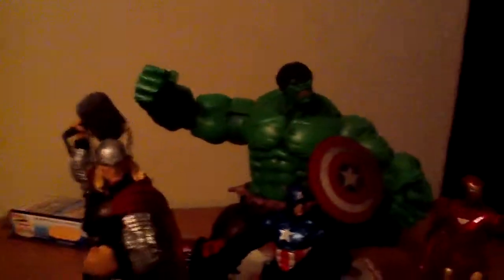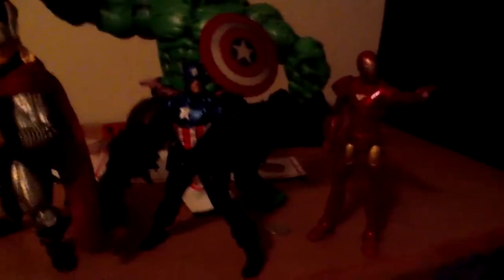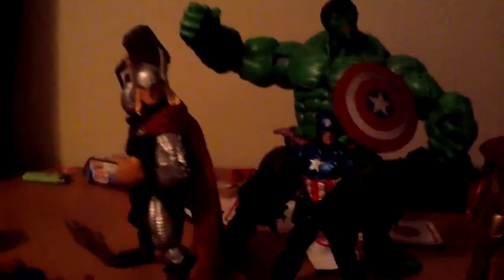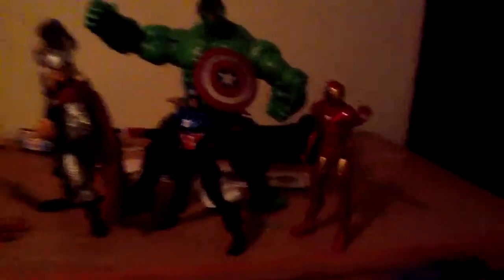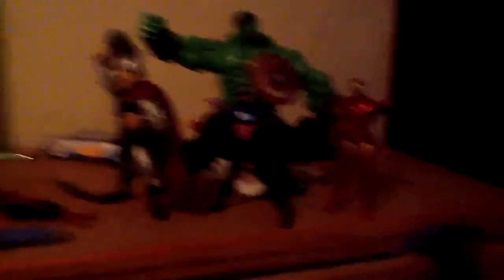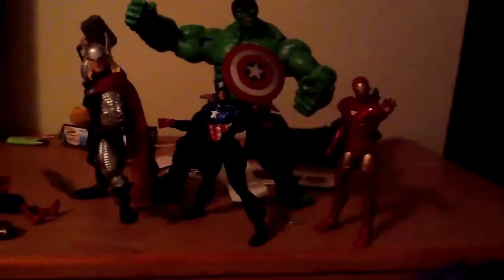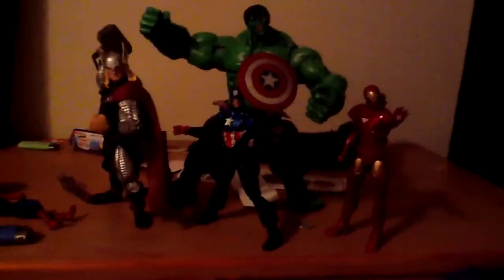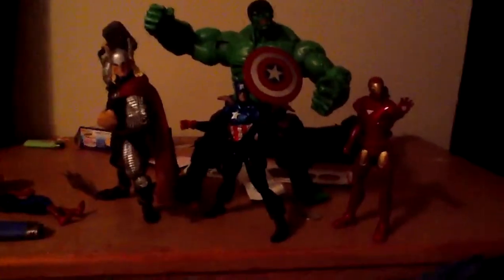My new avengers display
An updated version of my last avengers display